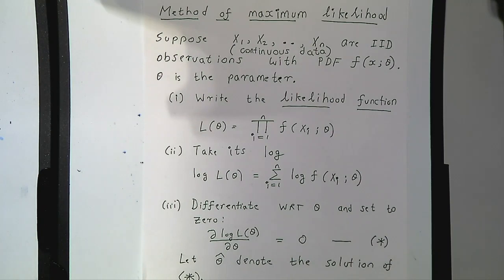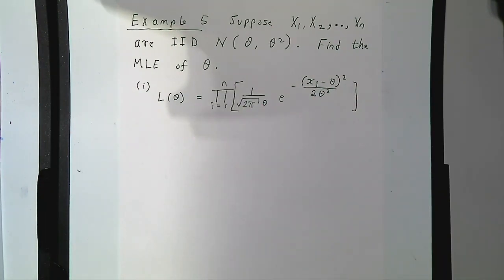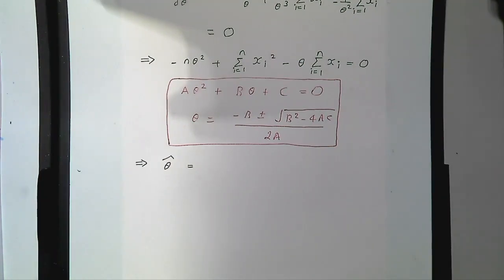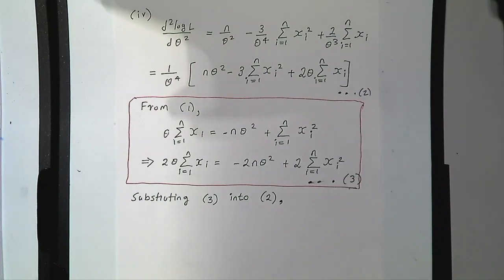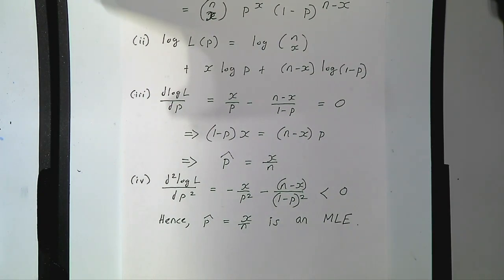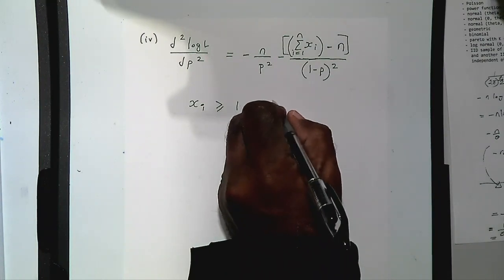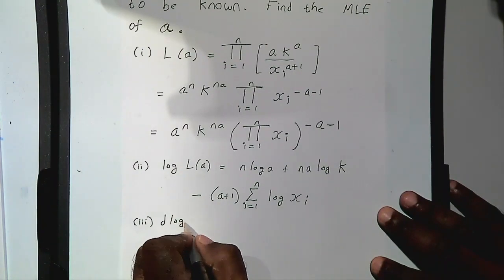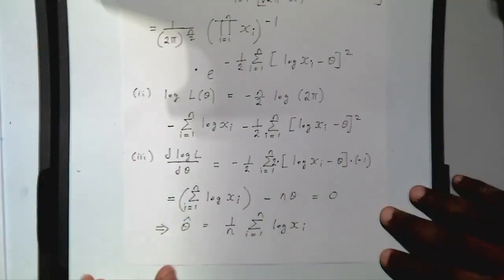Podcast 18 of Math10282 Introduction to Statistics for the 2018/2019 Academic Year